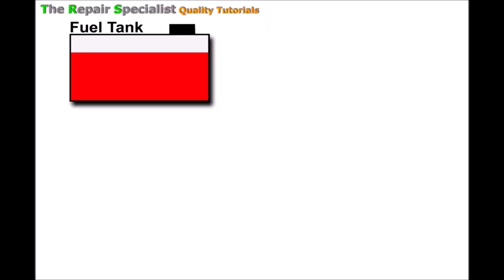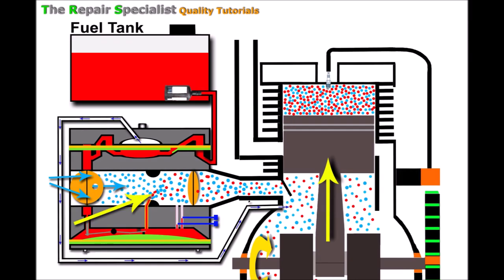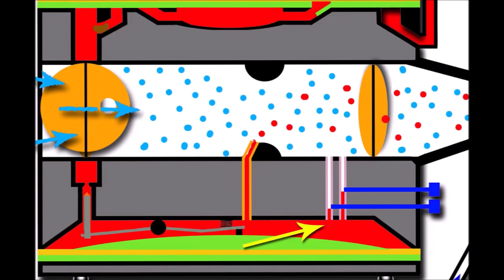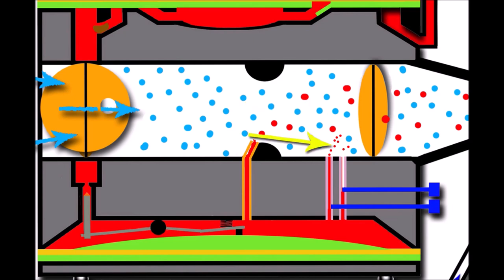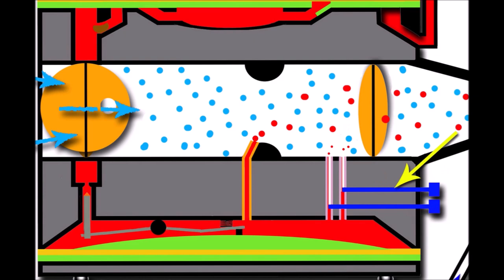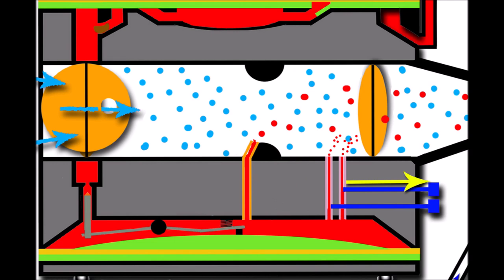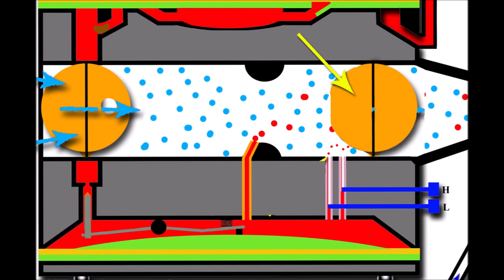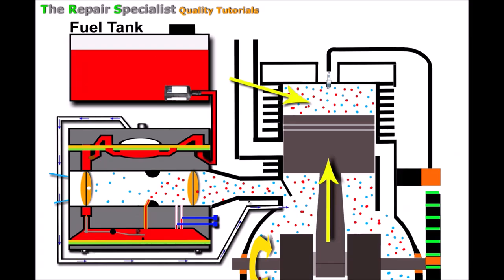CARBURETOR TUNING: How it Work?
How Carburetor Adjustment works inside  2-Stroke Carburetor.

Uniquely explained like never before, this video will give you a firm understanding of how this system works on a two stroke carburetor.

Two-stroke carburetor fuel adjusters play a crucial role in controlling the air-fuel mixture to optimize the engine's performance. These adjusters are typically in the form of screws, often labeled as the L (low-speed) and H (high-speed) screws. Here's how they work within the carburetor:

Low-Speed (L) Screw: The low-speed screw controls the air-fuel mixture at idle and low engine speeds. When you turn this screw clockwise (inward), it reduces the flow of fuel, making the mixture leaner. Turning it counterclockwise (outward) increases the fuel flow, making the mixture richer. By adjusting the low-speed screw, you can ensure that the engine idles smoothly and doesn't stall.

High-Speed (H) Screw: The high-speed screw regulates the air-fuel mixture during high-speed operation. Clockwise adjustments lean out the mixture, while counterclockwise adjustments richen it. Proper adjustment of the high-speed screw ensures that the engine runs efficiently and delivers maximum power when needed.

The way these adjusters work is by changing the amount of fuel that can flow through the carburetor jets. Clockwise turns restrict the flow, while counterclockwise turns allow more fuel to pass. This, in turn, alters the ratio of air to fuel, affecting the engine's performance. Proper adjustment of these screws is essential to ensure the engine runs smoothly, avoids damage from running too lean, and doesn't waste fuel by running too rich.

Adjusting these screws can be a bit of a trial-and-error process, and it's typically done while the engine is running. It's important to follow the manufacturer's guidelines and ensure that the adjustments are made carefully to avoid engine damage or inefficiency.

Images in this video are Created and Copyrighted to Craig Kirkman of The Repair Specialist Channel and no reproduction of this content is granted.

Craig Kirkman (Owner and Creator of the 'The Repair Specialist' Channel and it's copyrighted content)

I have recommended some useful items from Amazon below. I guarantee you that these items are the sorts of things I use on a daily basis so I know they are good. I have to be careful in recommending products because I have my name and credibility at stake. So I will only recommend good products.